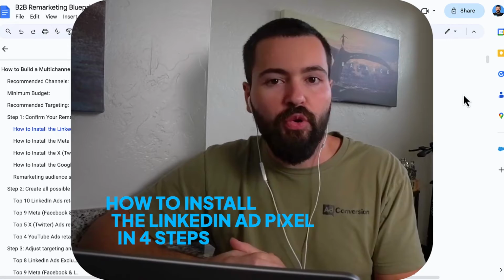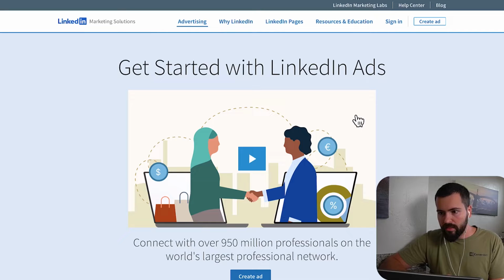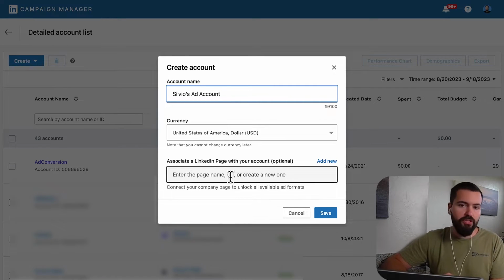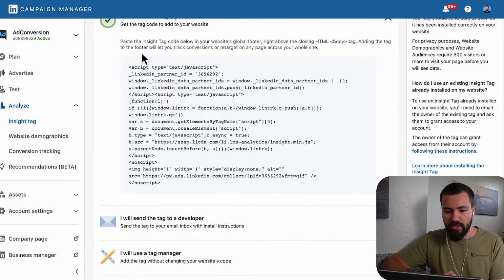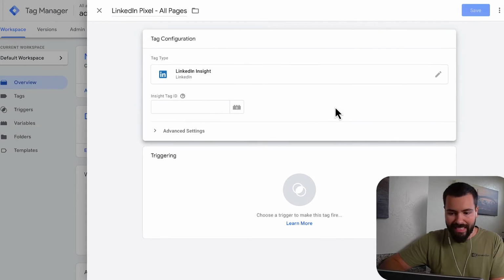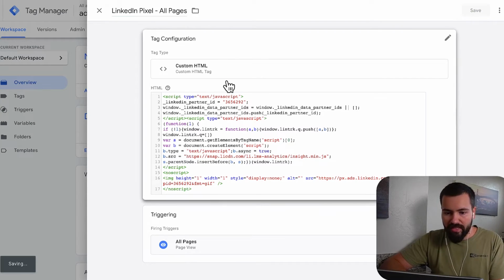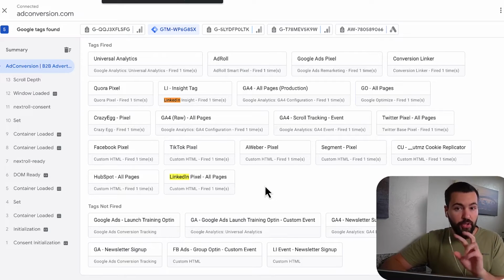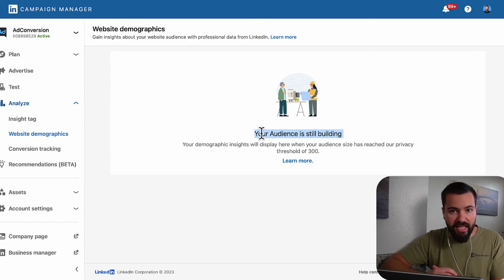How to Install the LinkedIn Ads Pixel In 4 Steps | Beginner's Tutorial